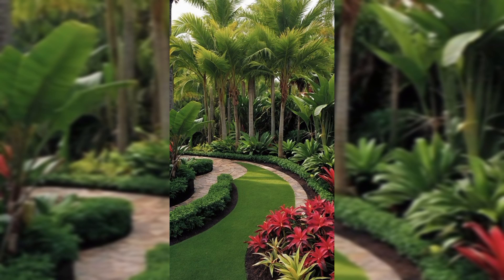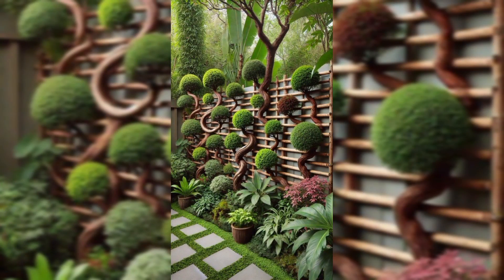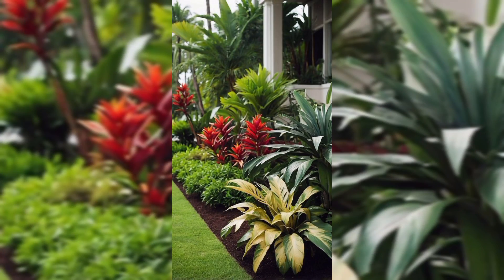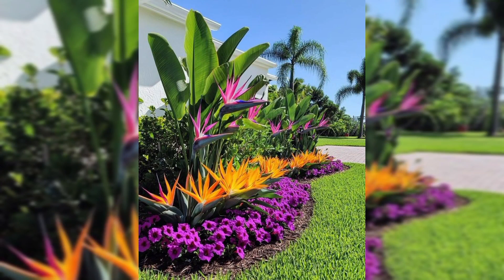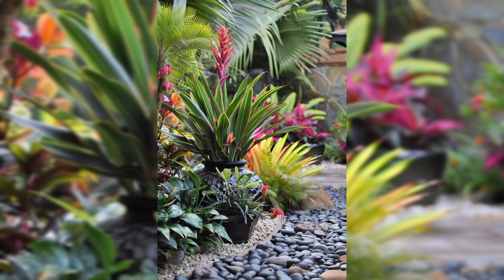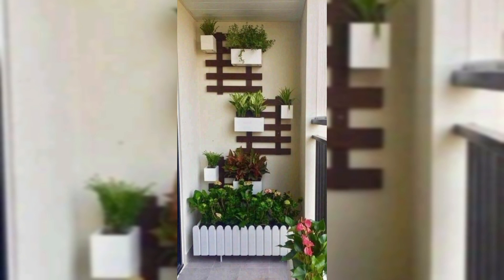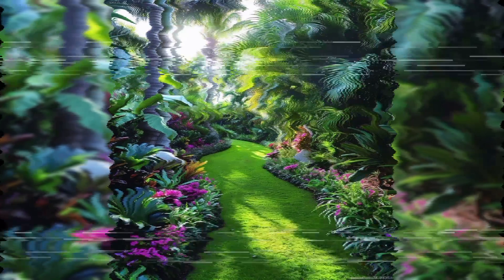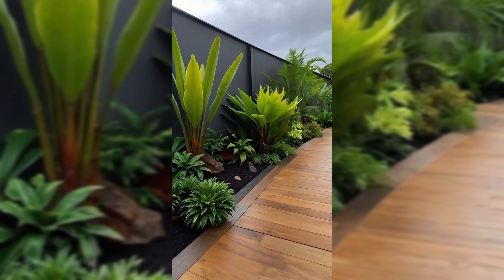50+ garden and backyard landscape design ideas 2024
50+ garden and backyard landscape design ideas 2024